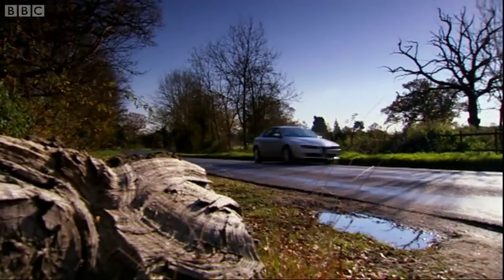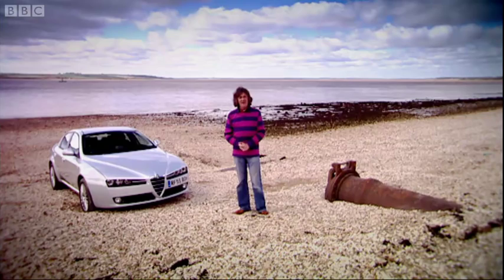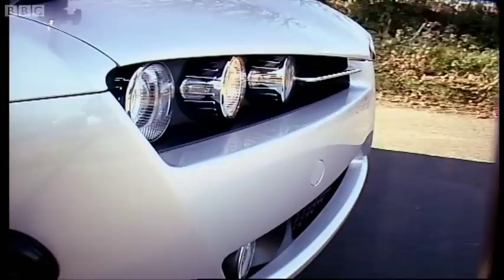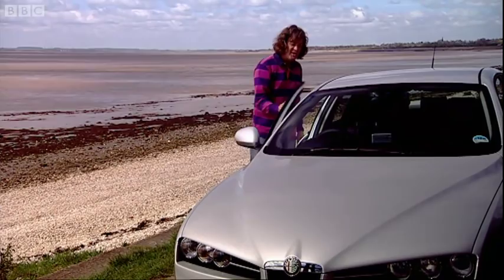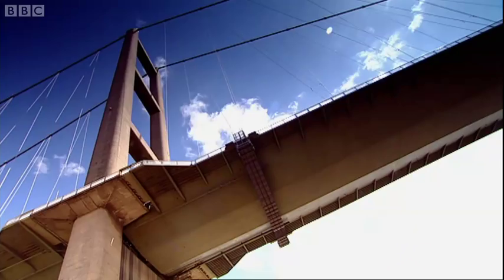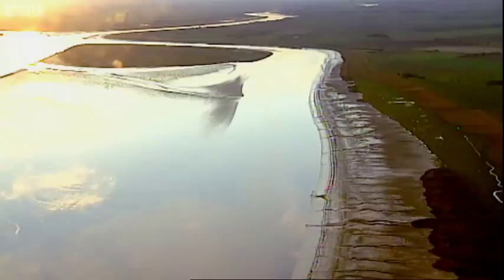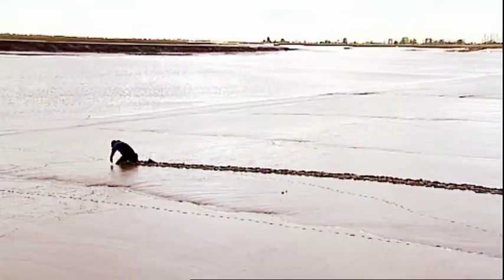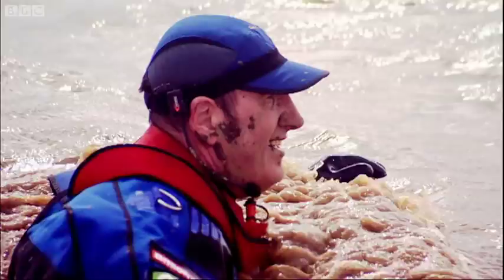Alfa Romeo 159: Racing a Man Across the Humber River (HQ) | Top Gear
Two years late (because they weren't paying attention) James takes the Alfa Romeo 159 out for a spin. But to really test out the car, James will be racing against a man in a wetsuit to see who can cross the Humber River first, because that's how they do things on Top Gear. Clip taken from series 10, episode 5.